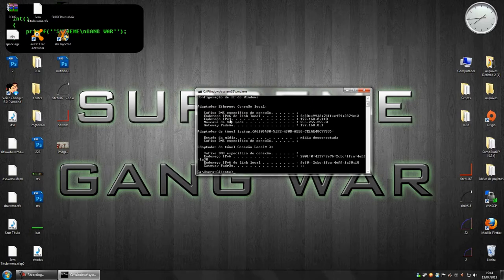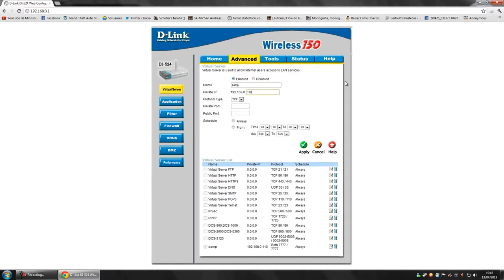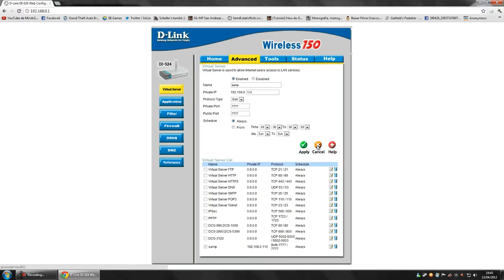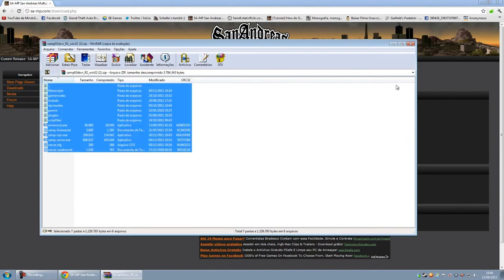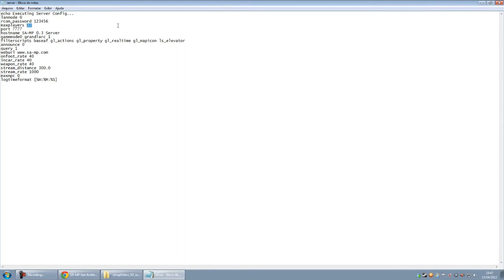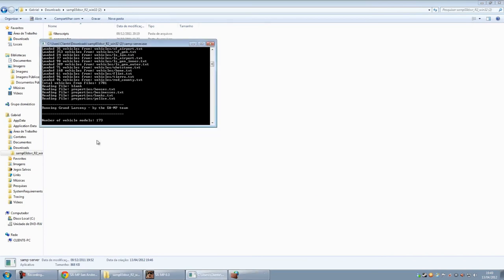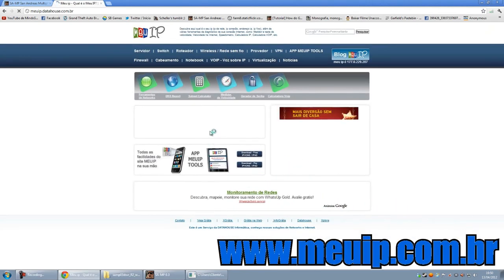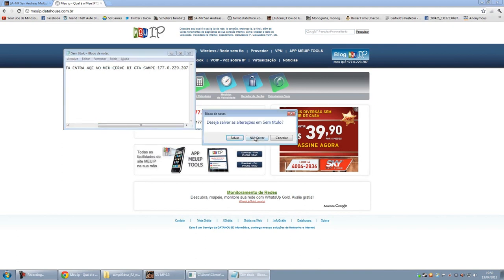Como criar seu servidor de SA-MP + Liberando Portas [1080p]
O título diz tudo.

Desculpe se ficou um lixo essa porra de vídeo, pois eu nunca fiz uma vídeo aula. Então digamos que, estou no lucro. Abraços.